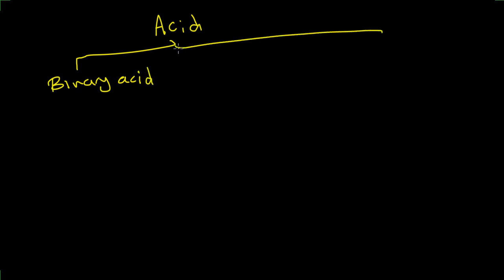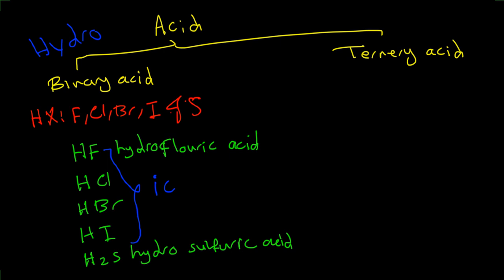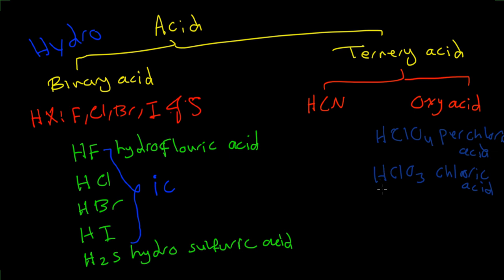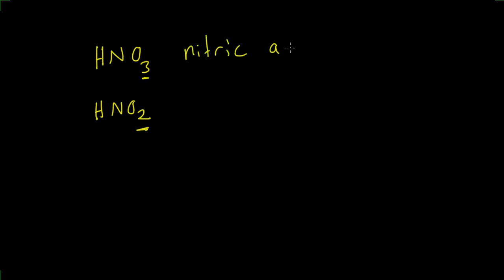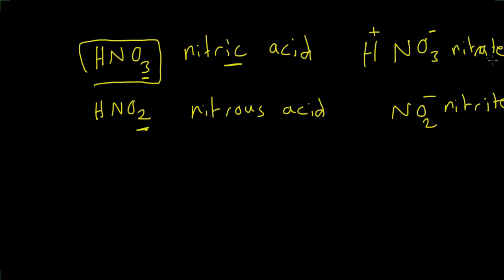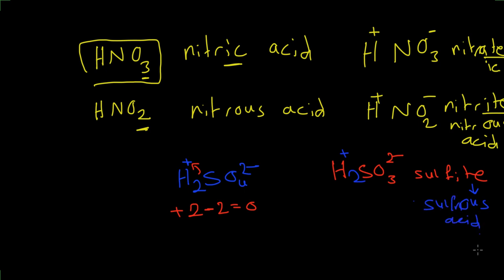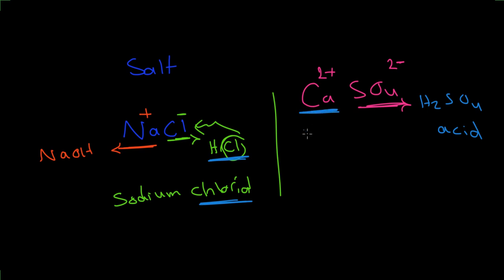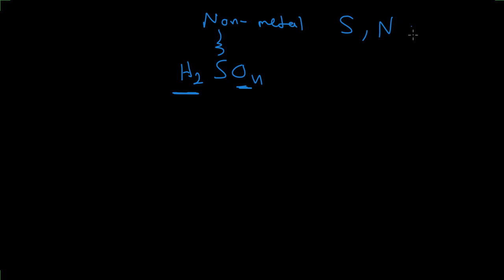Ch 1 sec 1 acid and salt